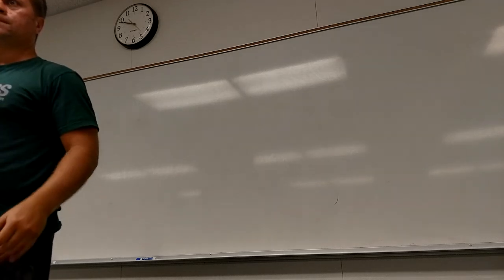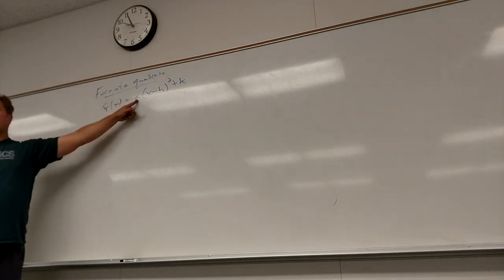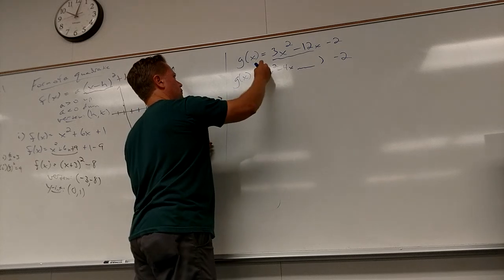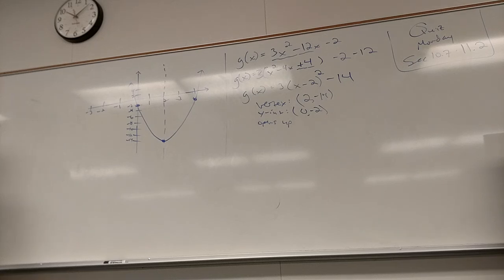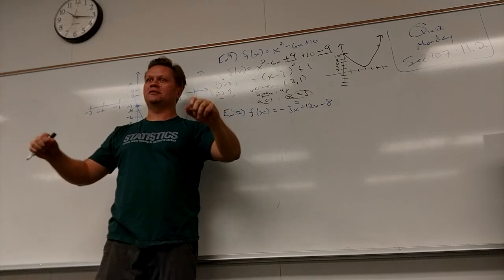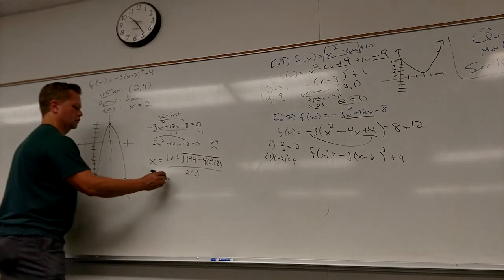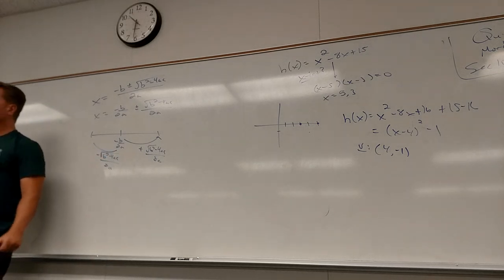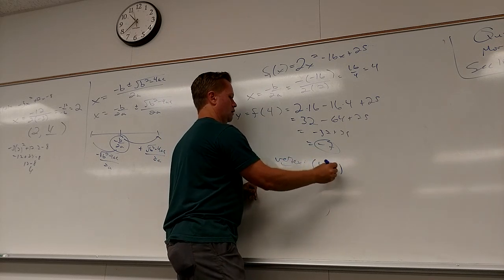Math 110, July 5 Lecture, part 3